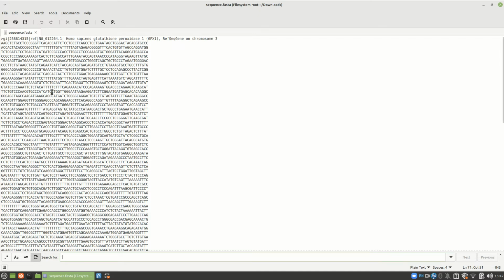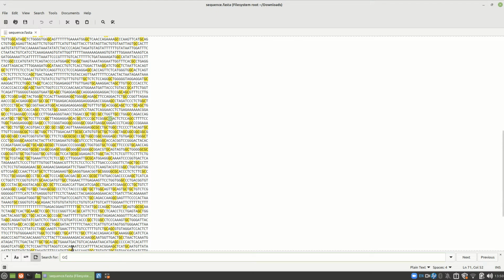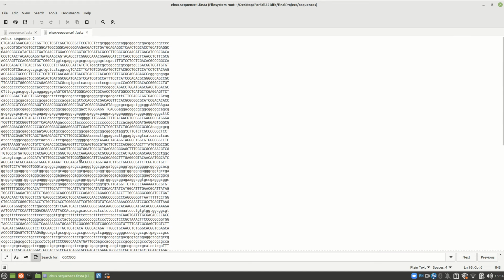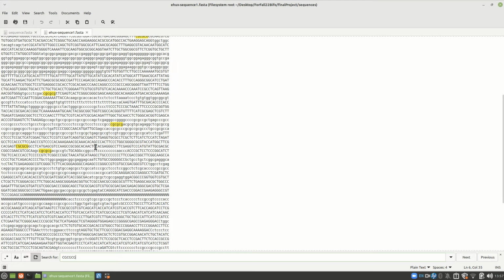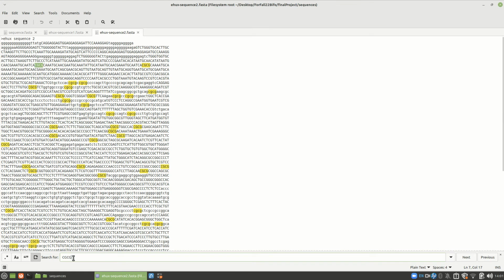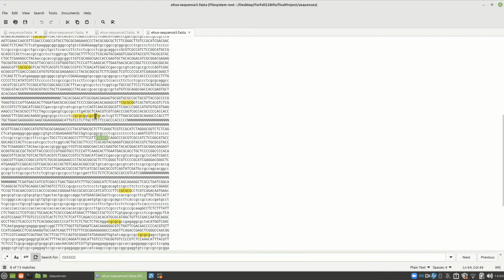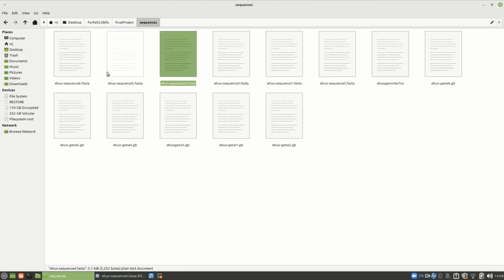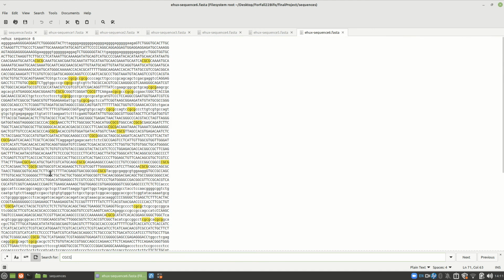project3 part1 findCpGisland